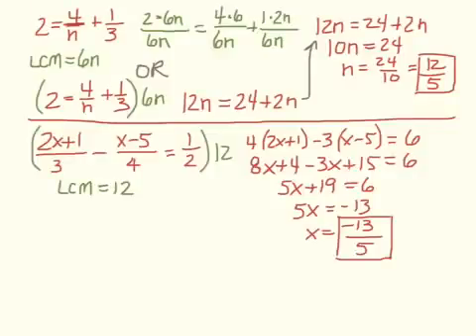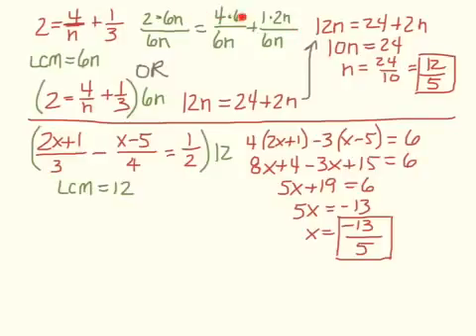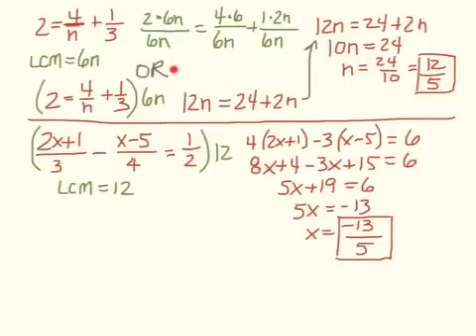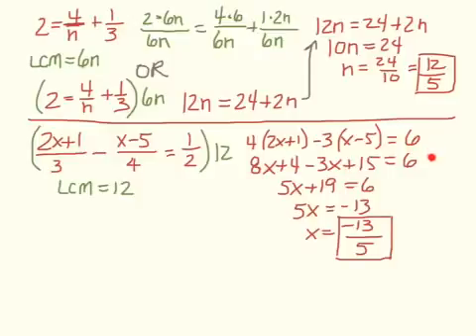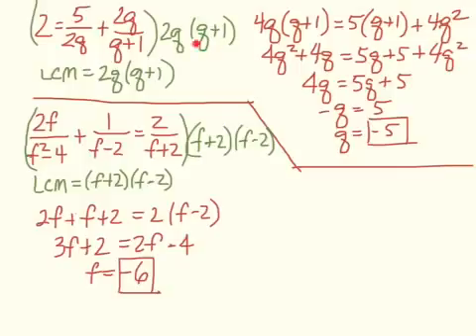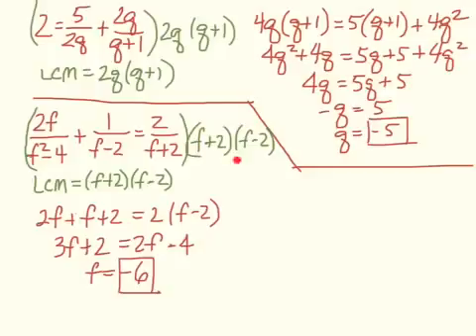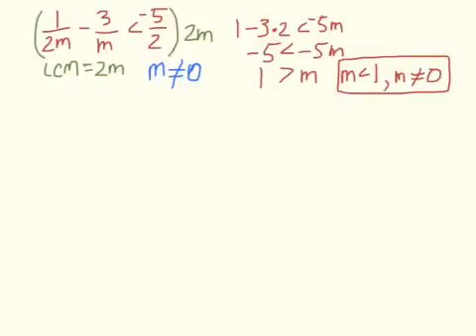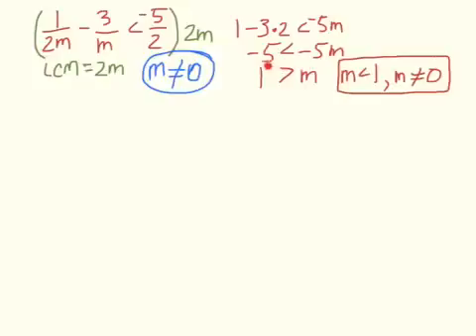Solving Rational Equations